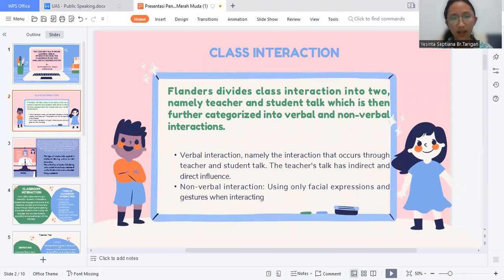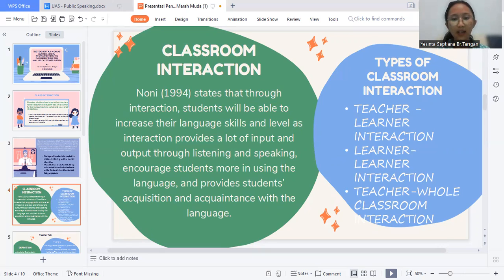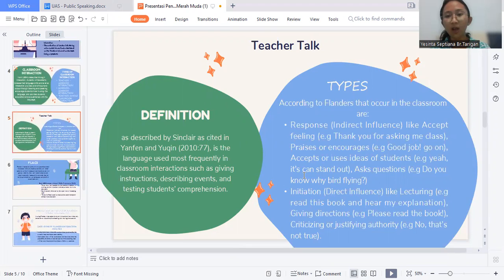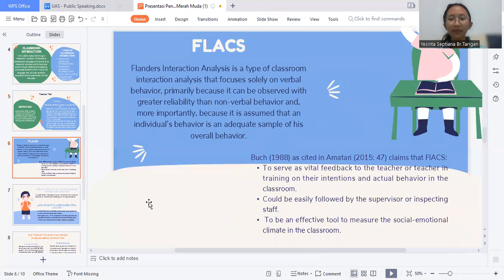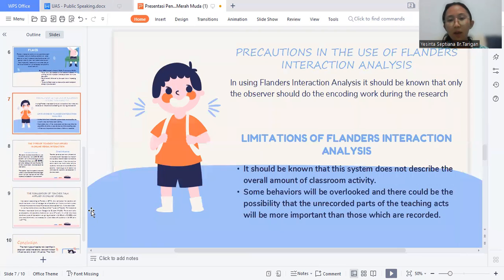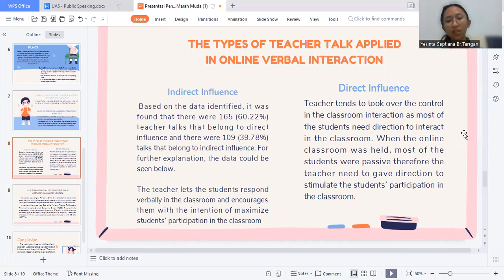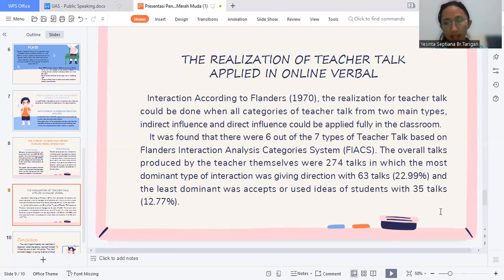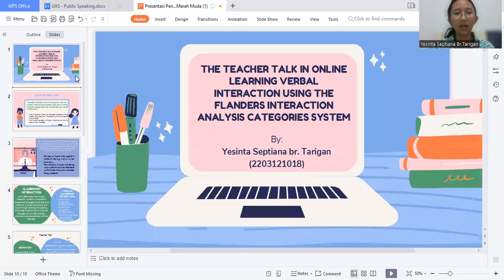UAS -PUBLIC SPEAKING_YESINTA SEPATIANA TARIGAN _Johannes Jefria Gultom, M.Hum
Hello everyone!! 🙌🏻

My name is Yesinta Septiana br. Tarigan (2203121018).

 I am from class DIK ING E 20,
English education study program,Department of English Language and Literature,Faculty of Language and Arts, UNIMED.

Course : Public Speaking
SKS : 3 SKS
Lecturer : Johannes Jefria Gultom, S.Pd, M.Hum

This video is to fulfill the Public Speaking Final Test. This is about presentation " The Teacher Talk in Online Learning Verbal Interaction Using The Flanders Interaction Analysis Categories System'".